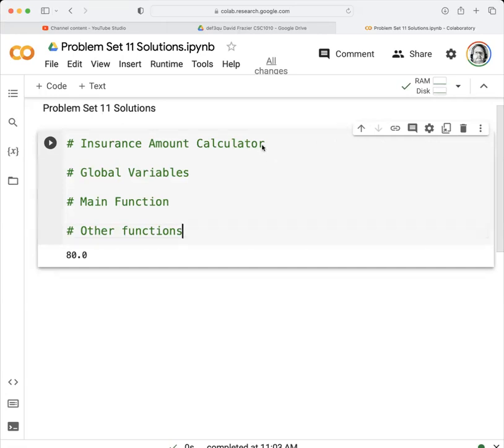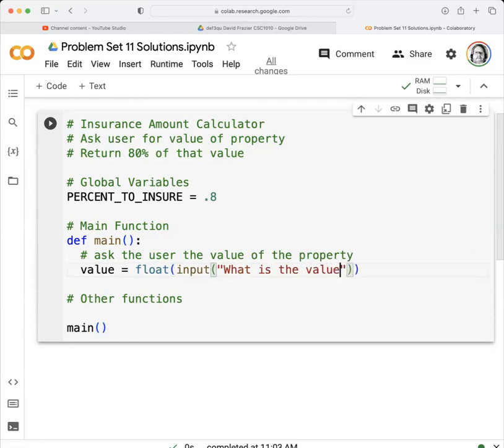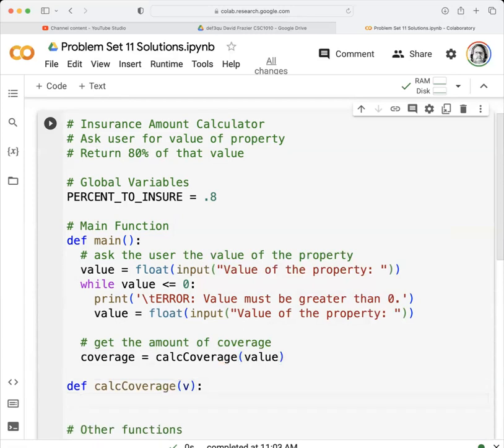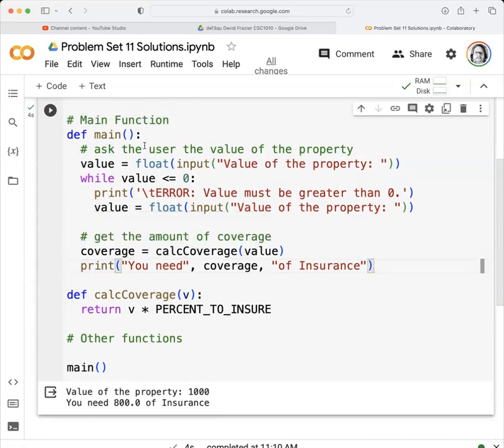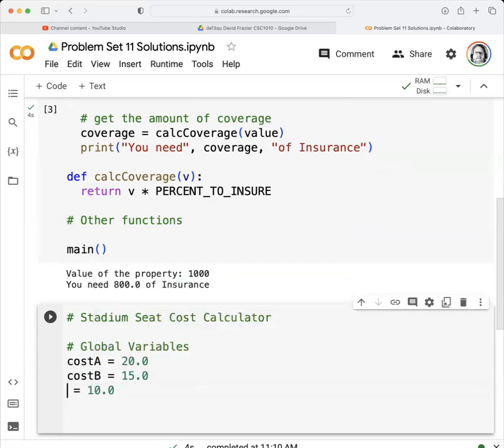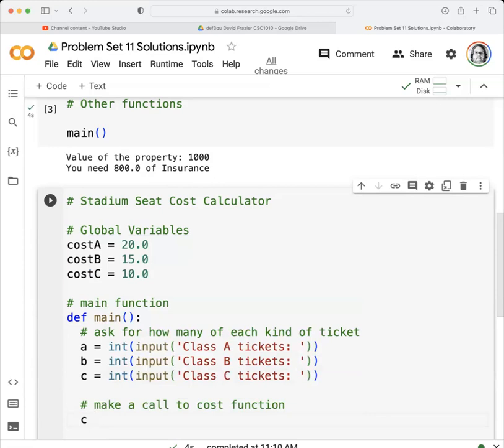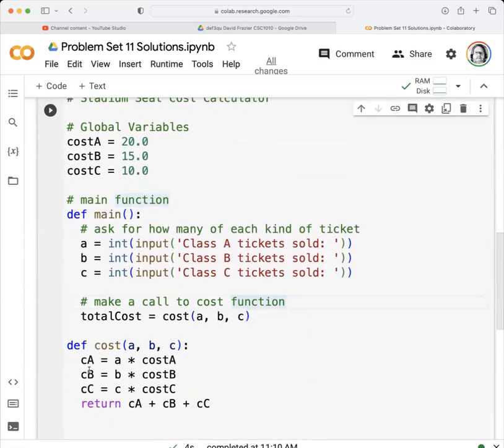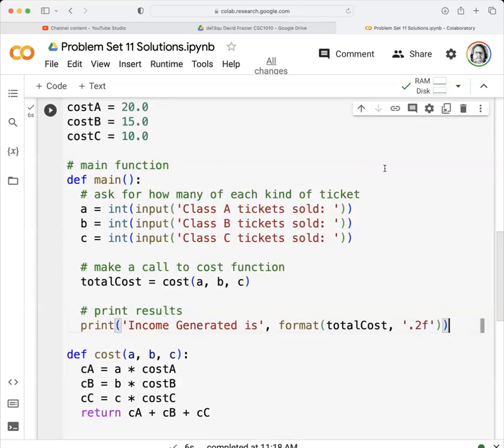Problem Set 11 Solutions